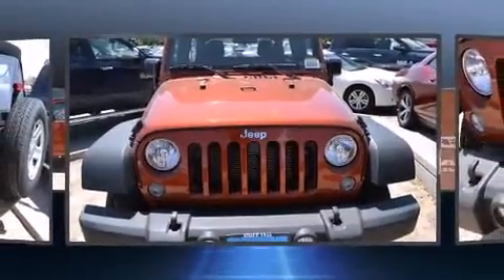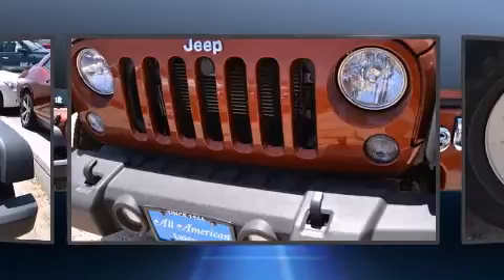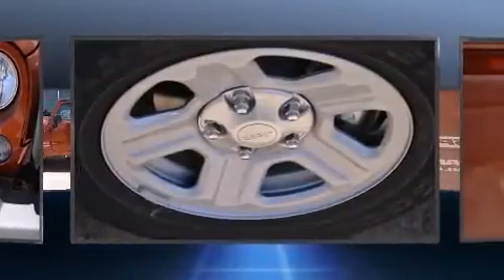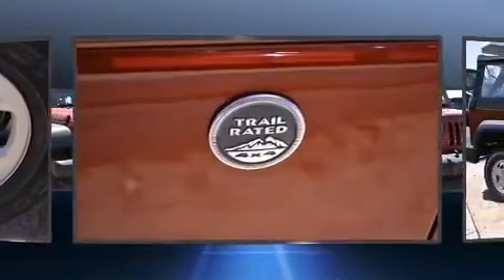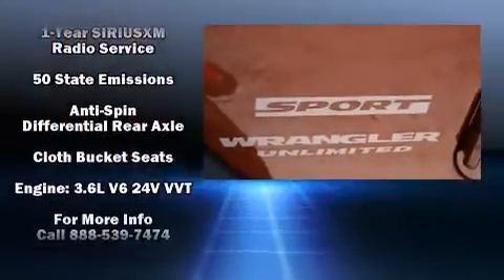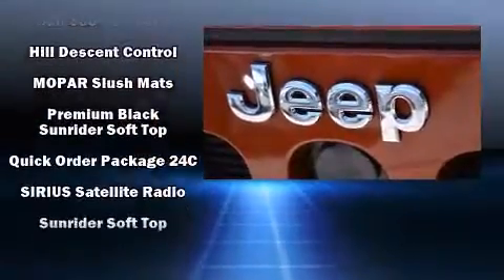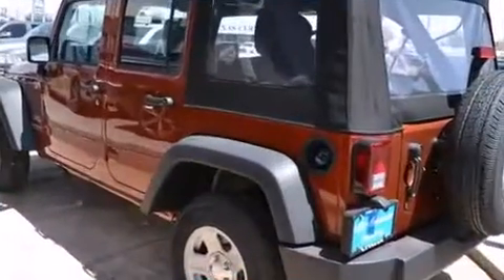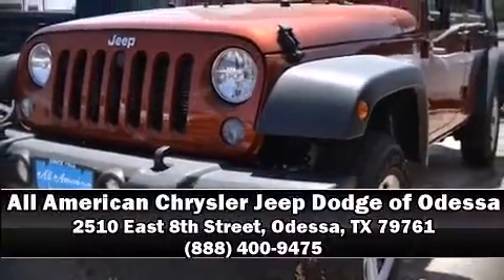2014 Jeep Wrangler Unlimited Sport in Odessa, TX 79761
The 2014 Jeep Wrangler Unlimited. It features four-wheel drive capabilities, a durable automatic transmission, and a refined 6 cylinder engine. Top features include a split folding rear seat, variably intermittent wipers, a trip computer, front fog lights, tilt steering wheel, skid plates, cruise control, and much more. Jeep ensures the safety and security of its passengers with equipment such as: dual front impact airbags with occupant sensing airbag, integrated roll-over protection, traction control, brake assist, ignition disabling, and 4 wheel disc brakes with ABS. With electronic stability control supplementing mechanical systems, you'll maintain precise command of the roadway. We have a skilled and knowledgeable sales staff with many years of experience satisfying our customers needs. They'll work with you to find the right vehicle at a price you can afford. Please don't hesitate to give us a call.